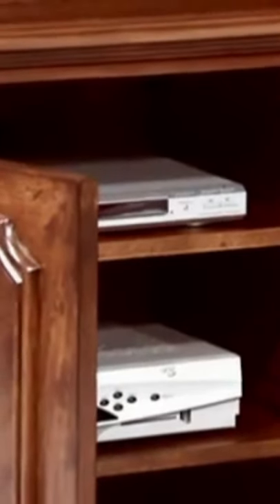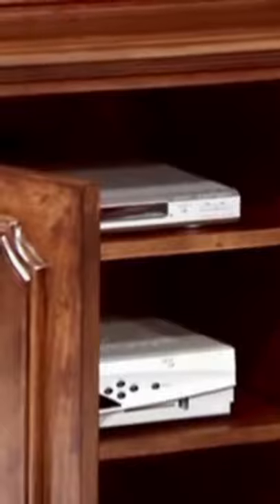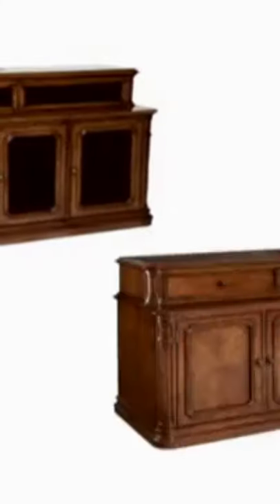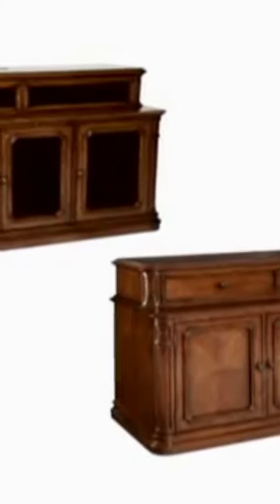Mann television electronics shorts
Product details
TVLiftCabinet.com was established in 2003. Before that, we already had 25 years of experience in designing and manufacturing furniture. Our focus now is on building innovative pop-up TV lift systems, with traditional wood craftsmanship and design. We design and manufacture every element that goes into the consoles, including the TV lift systems and the infra red relays. It is by controlling the design and manufacture of every element that we can be certain of the quality of each console we ship.

All our products are made with the best of materials and the finest finishes: quality wood stock from pine to oak, cherry and mahogany. Over 20 in-house inspectors then assure that our exacting standards are met throughout the entire TV lift system design, production and packaging process.

Program Benefits

7.50% Commission
High Average Order Value - $700
90 Day Cookie Duration